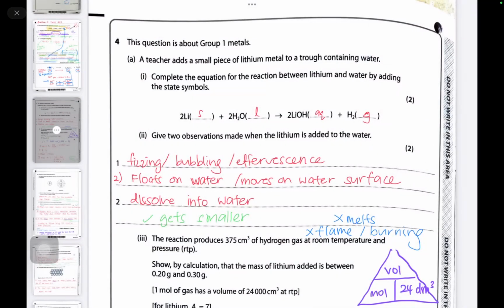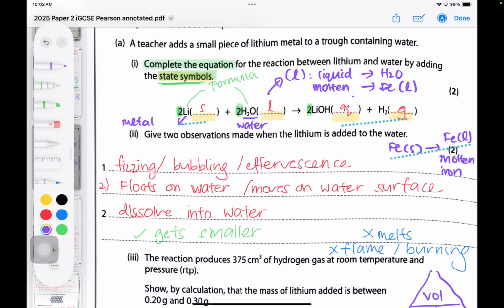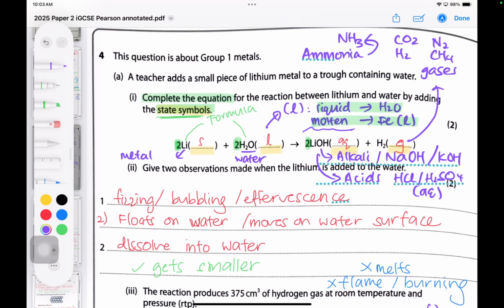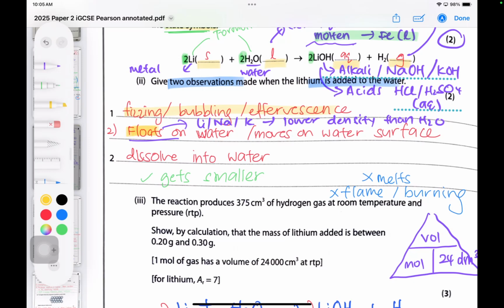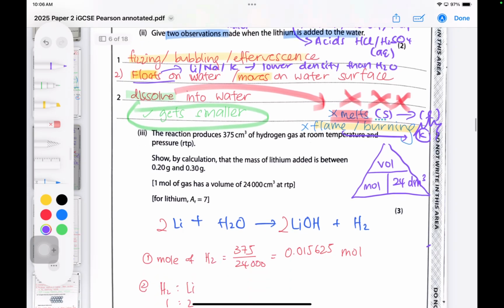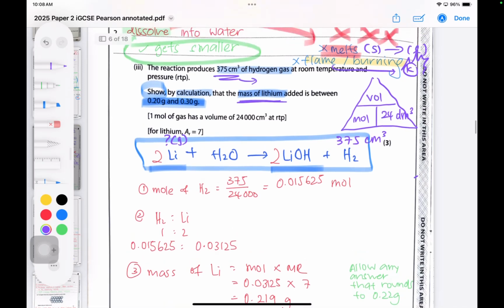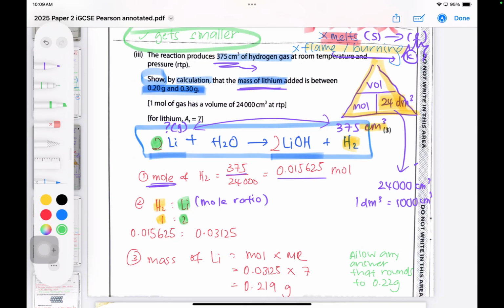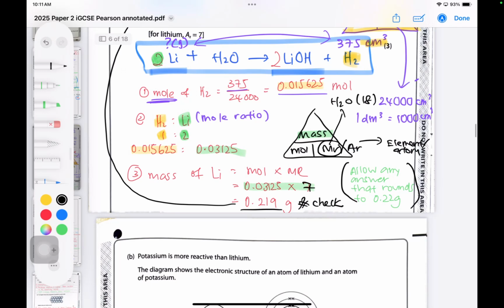2025 Edexcel Paper 2 [RC] Question 4 - Part ONE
Topics covered: The Alkali Metals

iGCSE Pearson Edexcel Chemistry (9-1) Syllabus Statement:
• 2.2 understand how the differences between the reactions of these elements with air and water provide evidence for the trend in reactivity in Group 1

• 2.3 use knowledge of trends in Group 1 to predict the properties of other alkali metals

• 2.4C explain the trend in reactivity in Group 1 in terms of electronic configurations

• 1.34C understand how to carry out calculations involving amount of substance, volume and concentration (in mol/dm3) of solution